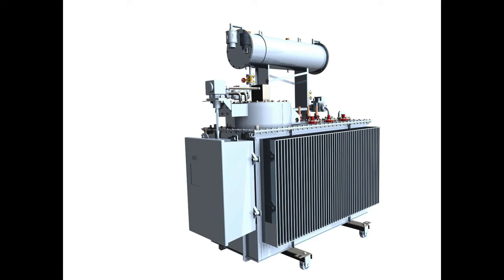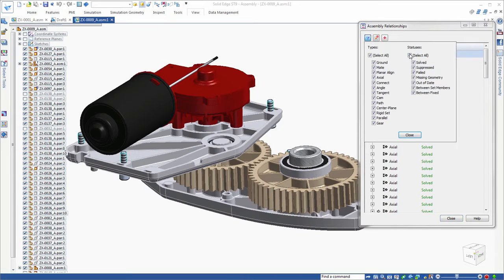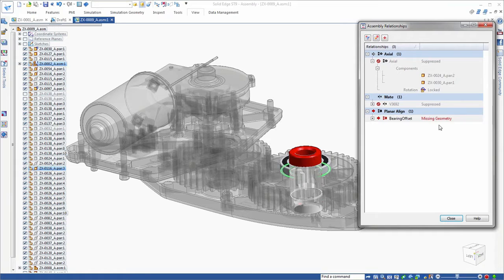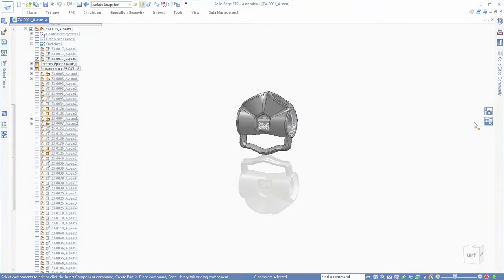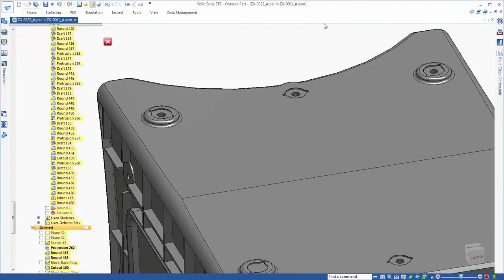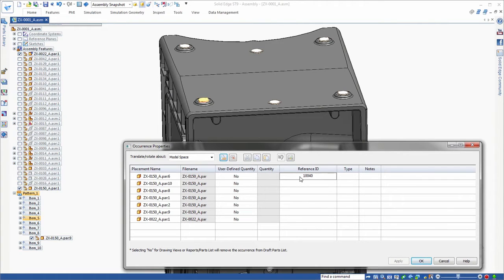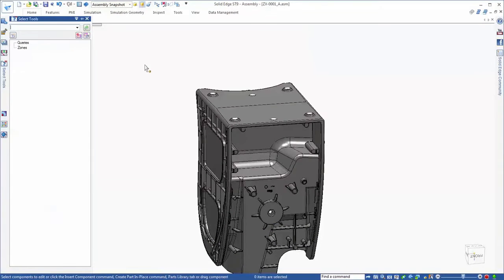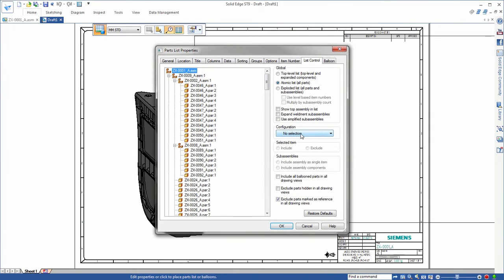Assembly Modeling and Management Enhancements in Solid Edge ST9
3D product development often involves working in complex, crowded assemblies containing lots of duplicate parts with unique functions. Discerning one component from its neighbors is not always easy, as spatial and functional relationships can be obscured- but Solid Edge ST9 delivers efficient tools to get the job done faster. In this demonstration, we’ll focus on various systems and components of the Zumex Soul automatic juicer to showcase several exciting ST9 enhancements.